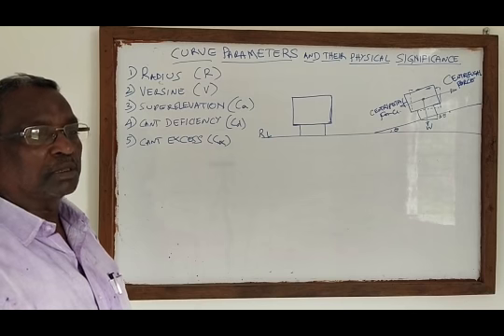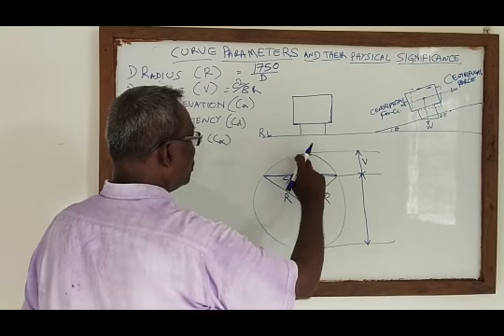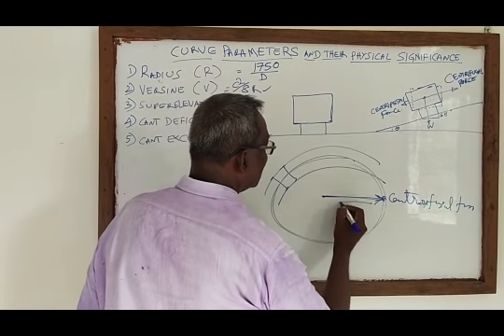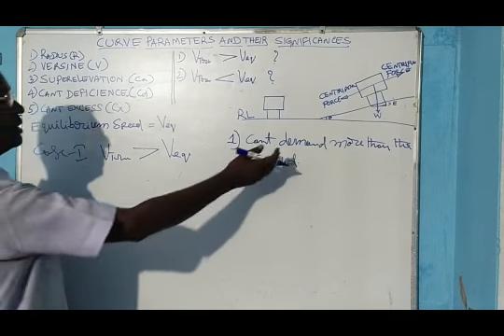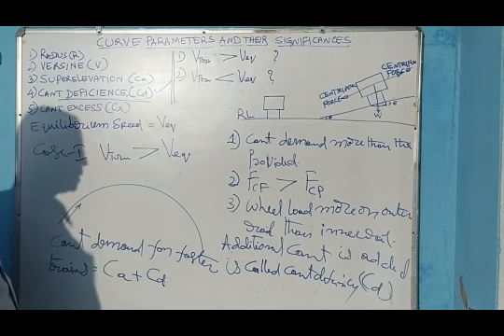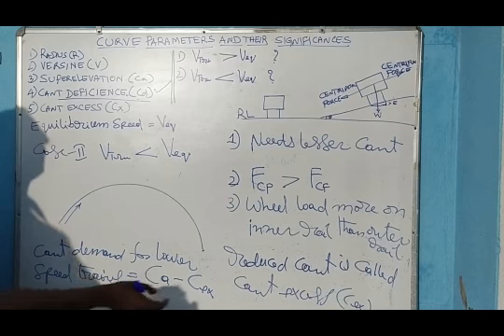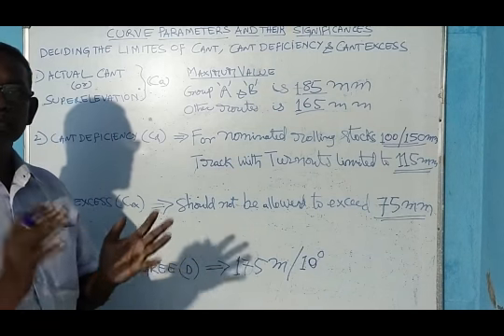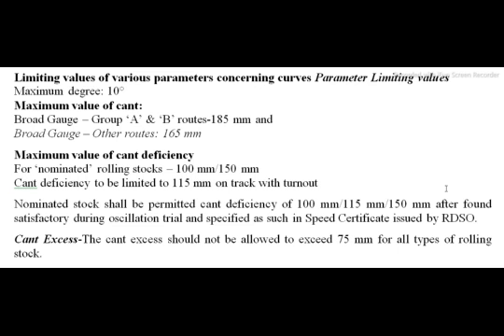RAILWAY CURVES Part-8 Curve Parameters & their Physical Significance वक्र पैरामीटर&उनका भौतिक महत्व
“RAILWAY CURVES Part-8” (Curve Parameters and their Physical Significance)
This part-8 video has been explained Deciding Curve Parameters i.e. radius, versine, actual cant, cant deficiency & cant excess.
Deciding Curve Parameters
When a train moves over the curved track contributed forces are centrifugal force and centripetal force due to Continuous change in direction. So certainly there are large lateral forces on the track as well as vehicle.
To manage the effect of centrifugal force, of the outer rail needs to rise with respect to inner rail. This raising of outer rail in a curve over an inner rail is known as cant or superelevation
Deciding Cant or Superelevation:
Superelevation or cant (Ca) is the difference in height between the outer and the inner rail on a curve.
The main functions of superelevation are:
(a) To ensure a better distribution of load on both rails
(b) To reduce the wear and tear of the rails and rolling stock
(d) To provide comfort to passengers
Computation of Equilibrium Speed: If we provide the equilibrium cant corresponding to the speed of movement of trains, the trains will be moving on the curve without any net lateral force and following benefits are there:
1) Load is equal on both rails.
2) The wear on both rails is equal
3) Maintenance of track geometry is easier.
4) Fittings and fixtures are subjected to less stresses and wear and tear.
5) The passengers are not discomforted.
Speed of Vehicle More than Equilibrium Speed: a vehicle moving at a higher speed than equilibrium speed, the cant required is more than actual cant provided and the difference between the equilibrium cant and actual cant is called cant deficiency, Such a vehicle experiences outwards lateral force as the centrifugal force is more than centripetal force and in this situation, the wheel load on the outer rail is more than the wheel load on inner rail.
Cant deficiency: Cant deficiency occurs when a train travels around a curve at a speed higher than the equilibrium speed. It is the difference between the theoretical Cant required for such higher speed and actual Cant provided.
To decide the limits on the values of cant deficiency following considerations are there:
a) Safety against overturning;
b) Safety against derailment
c) Maintainability and
d) Comfort of passengers.
Speed of Vehicle Less than Equilibrium Speed: a vehicle moving at a lesser speed than equilibrium speed, the cant required is less than actual cant provided and the difference between the actual cant and equilibrium cant is called cant excess. Such a vehicle experiences inwards lateral force as the centrifugal force is less than centripetal force and in this situation; the wheel load on the inner rail is more than the wheel load on outer rail.
Cant excess: Cant excess occurs when a train travels around a curve at a speed lower than the equilibrium speed. It is the difference between the actual Cant and the theoretical Cant required for such a lower speed.
In the case of a section carrying predominantly goods traffic, the cant excess should be preferably kept low to minimize wear on inner rail.
Limiting values of various parameters concerning curves Parameter Limiting values
Maximum degree: 10°
Maximum value of cant:
Broad Gauge – Group ‘A’ & ‘B’ routes-185 mm and
Broad Gauge – Other routes: 165 mm
Maximum value of cant deficiency
For ‘nominated’ rolling stocks – 100 mm/150 mm
Cant deficiency to be limited to 115 mm on track with turnout
Nominated stock shall be permitted cant deficiency of 100 mm/115 mm/150 mm after found satisfactory during oscillation trial and specified as such in Speed Certificate issued by RDSO.
Cant Excess-The cant excess should not be allowed to exceed 75 mm for all types of rolling stock.